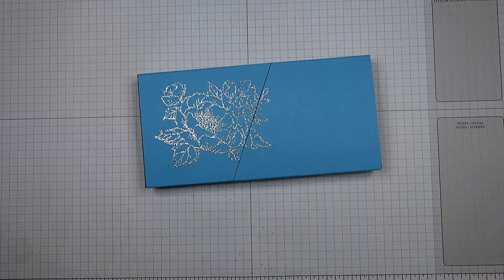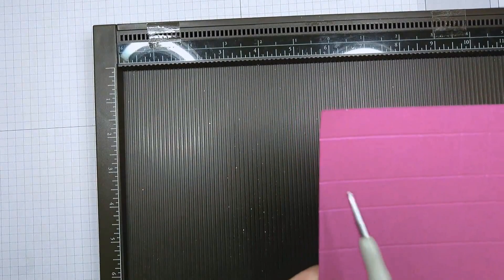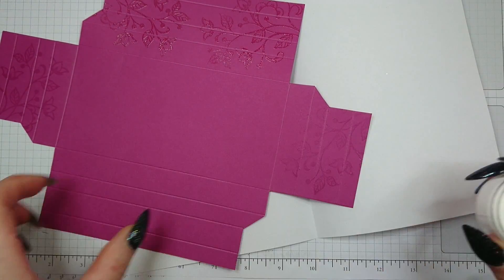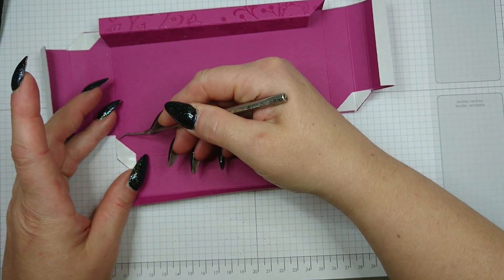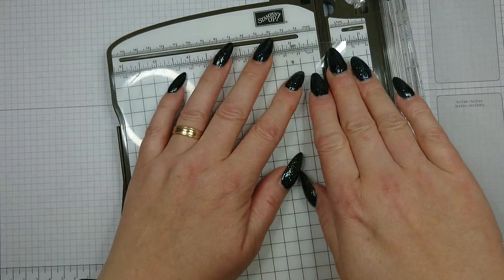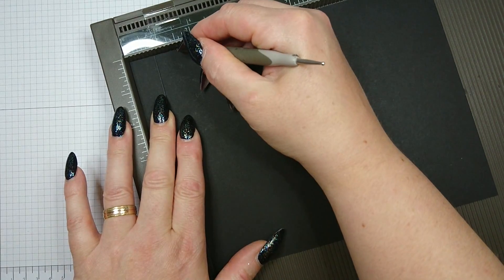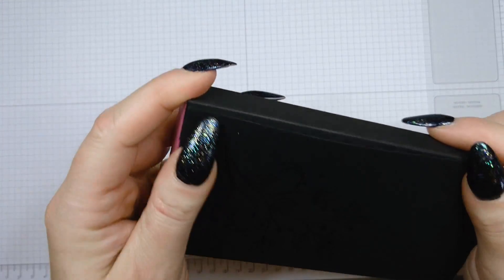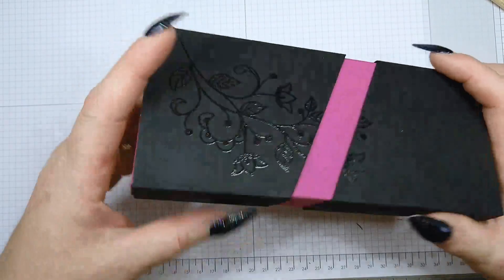The Aquariumbox! - Tutorial -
UK independent stampin up! demonstrator, Crafty JoJo shows you how to make this beautiful Aquariumbox.